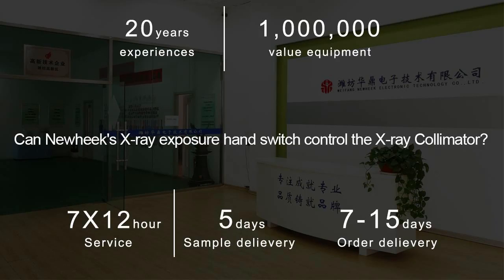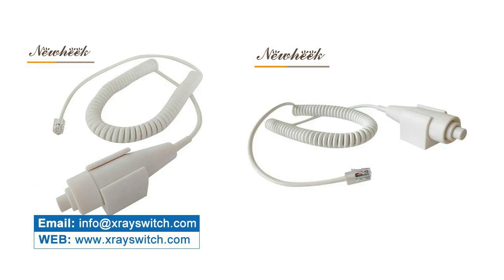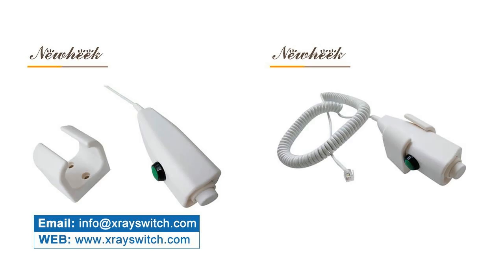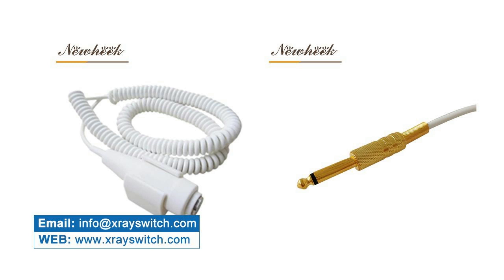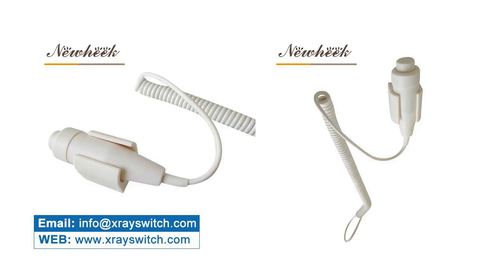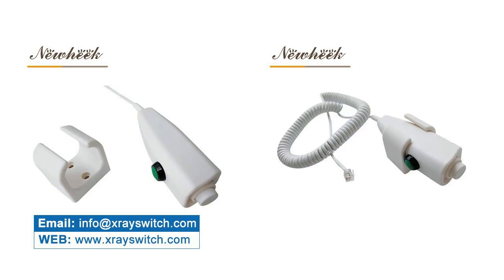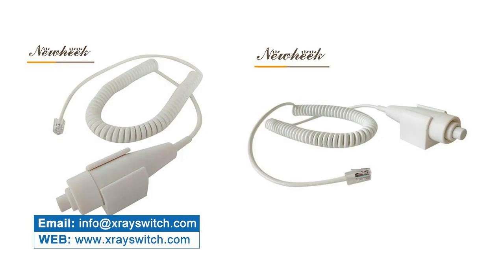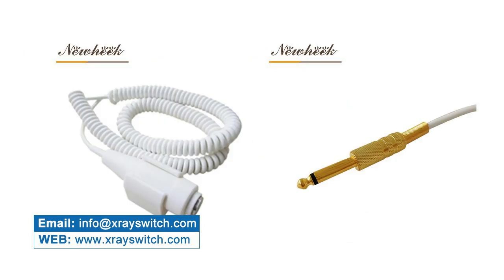Can Newheek's X-ray exposure hand switch control the X-ray Collimator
Newheek has a variety of X-ray exposure hand switches, which can be applied to a variety of X-ray machines to meet the different needs of customers.